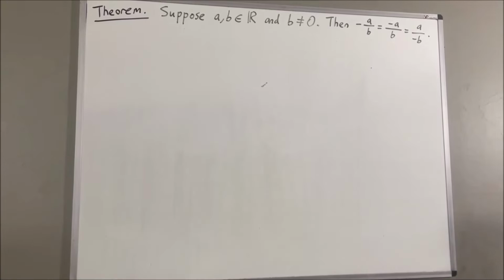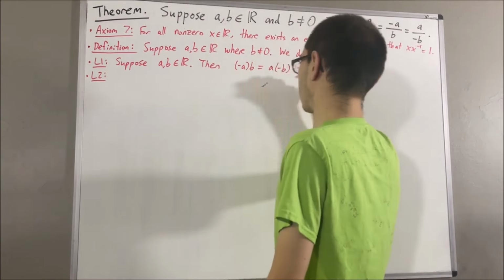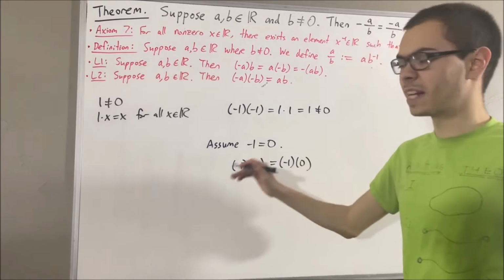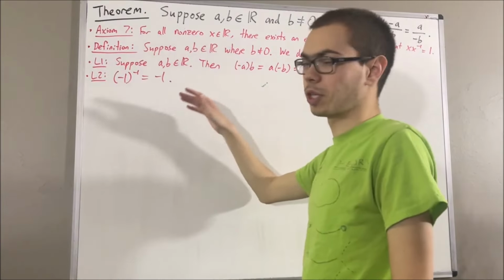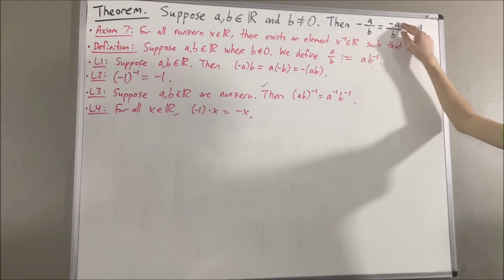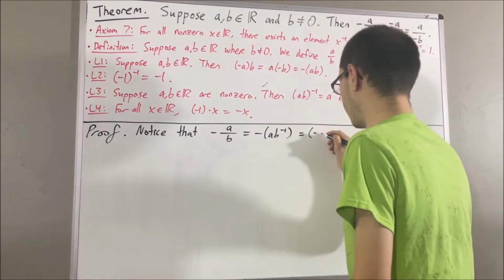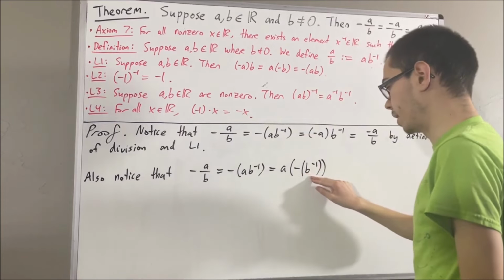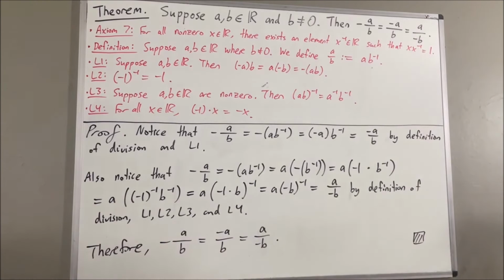Prove that a negative sign can be moved into the numerator or denominator of a fraction